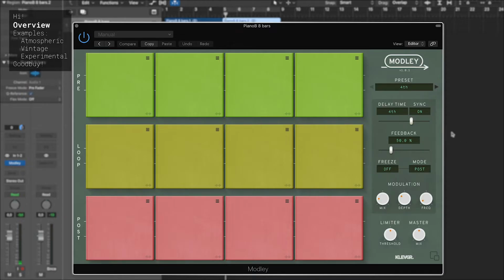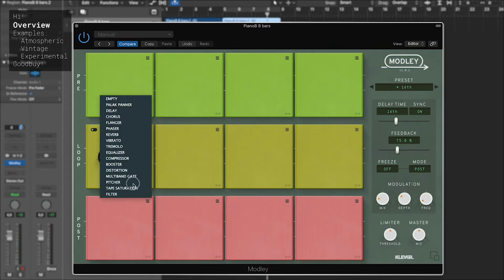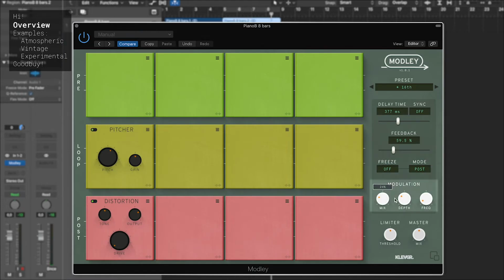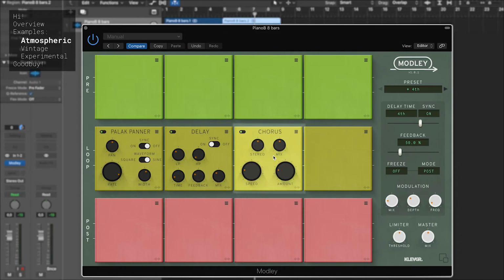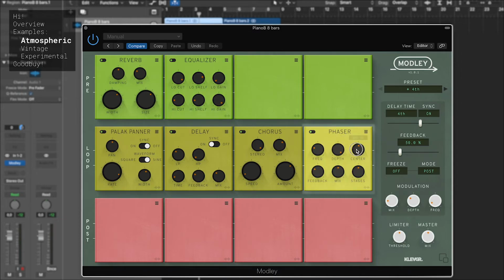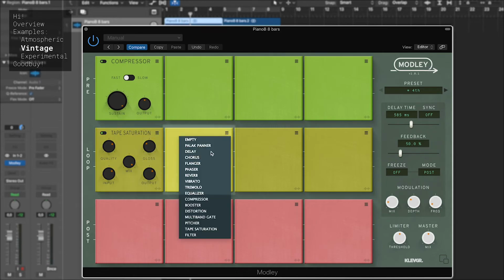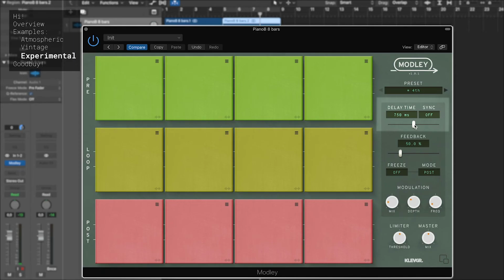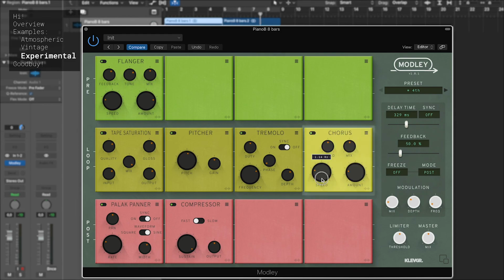Modley – overview and examples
Here's an overview + three examples of Modley, showcased by Tove (which is also the concept designer behind it!)